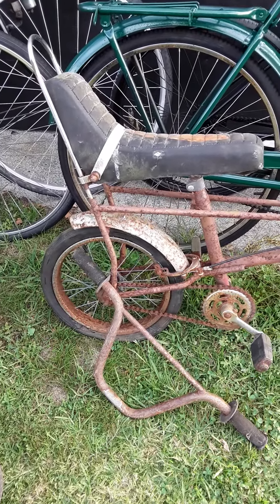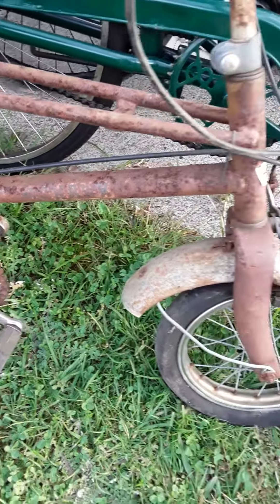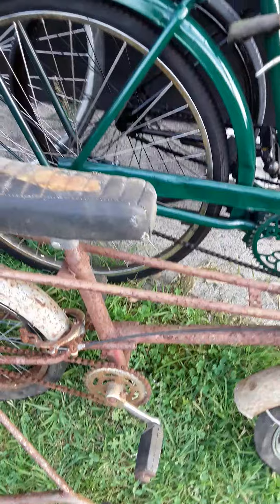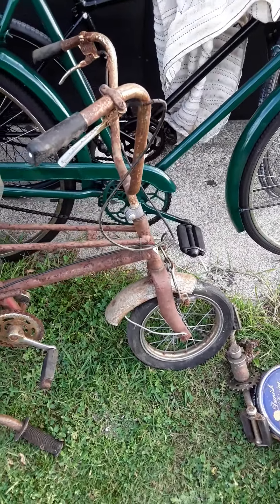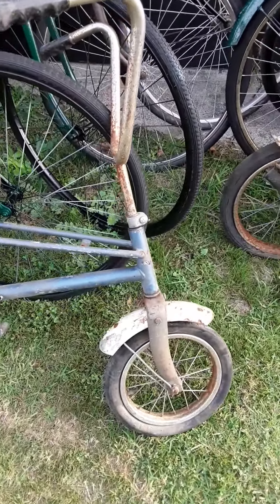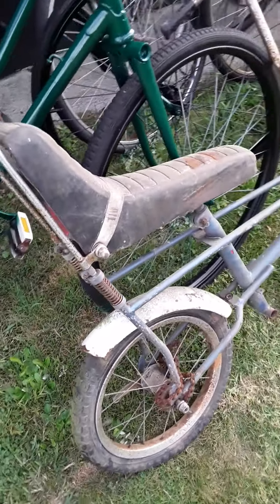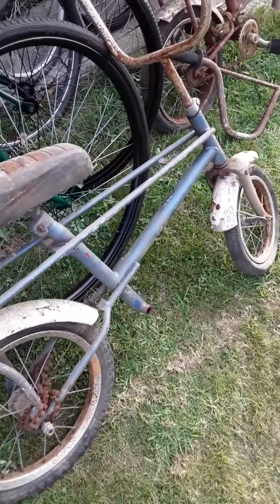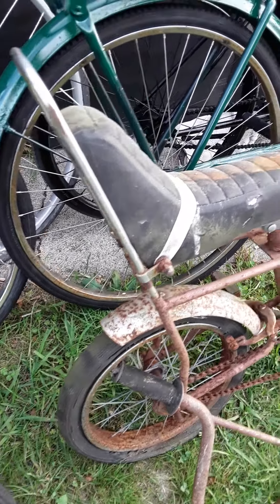rayleigh chopper barn find